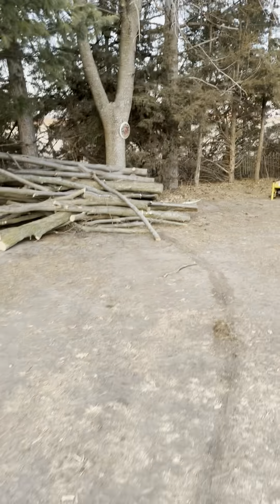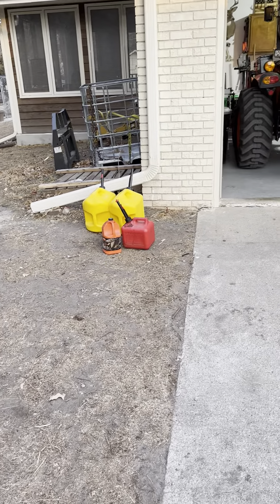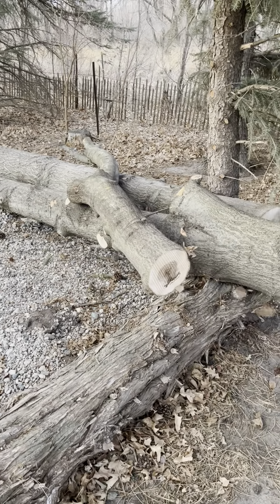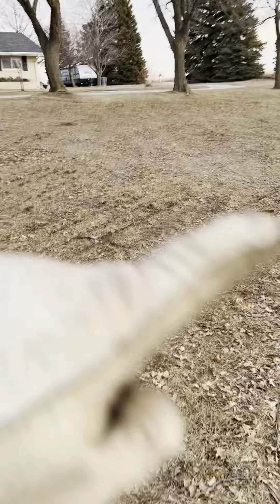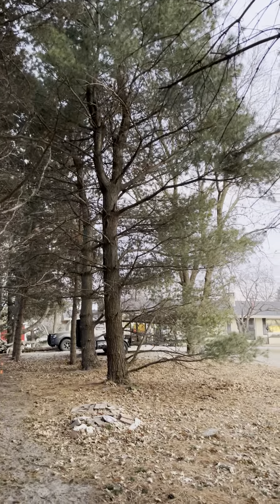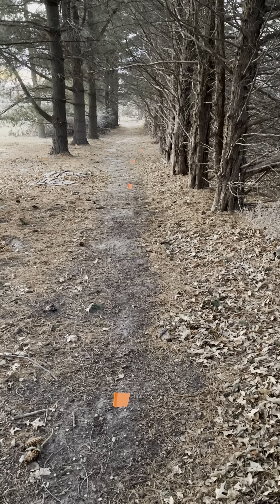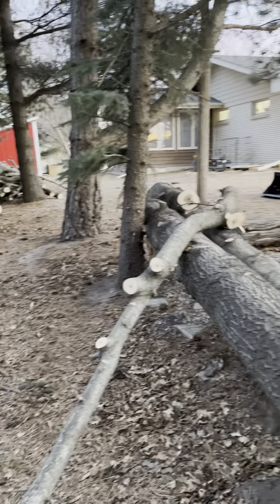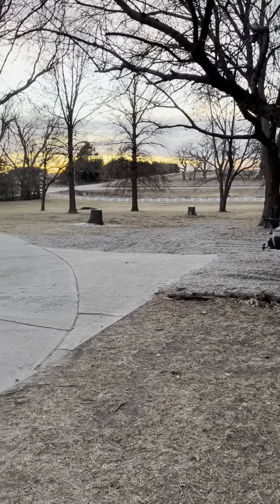Pole shed prep has started!!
Taking trees down to make room for our new shed.